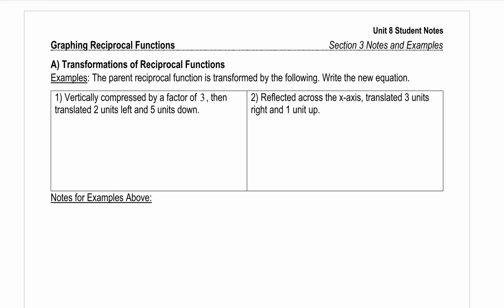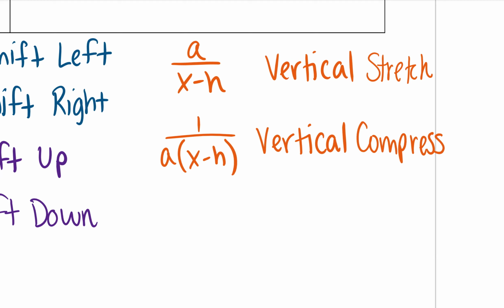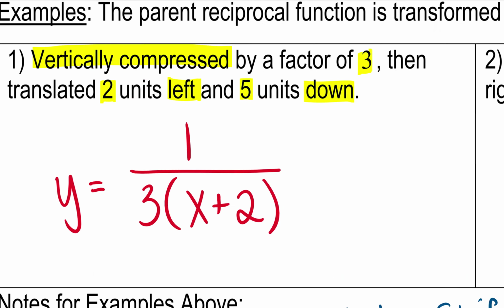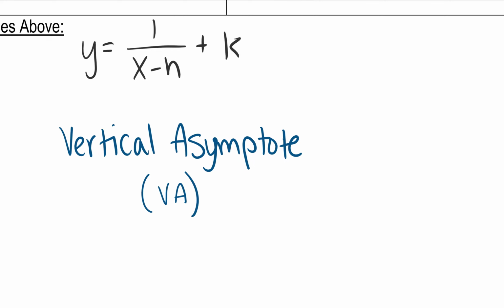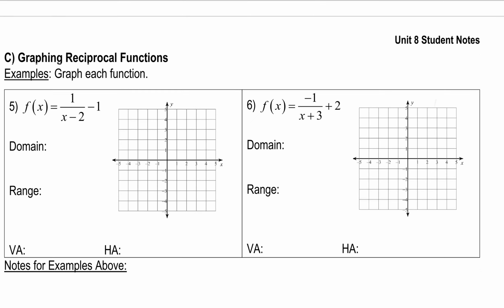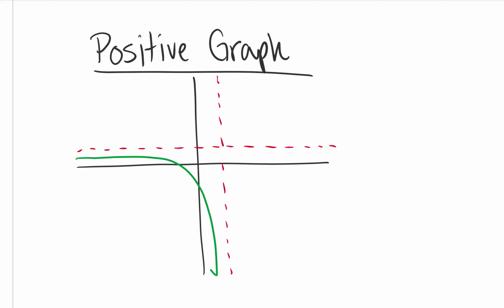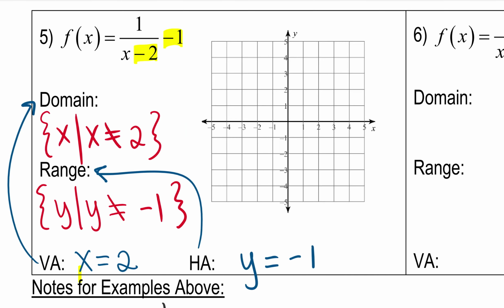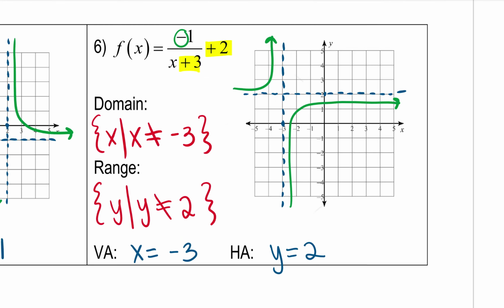Algebra 2 8.3 Lesson- Graphing Reciprocal Functions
-Applying transformations to reciprocal functions
-Finding asymptotes of reciprocal functions
-Finding domain and range of reciprocal functions
-Graphing reciprocal functions